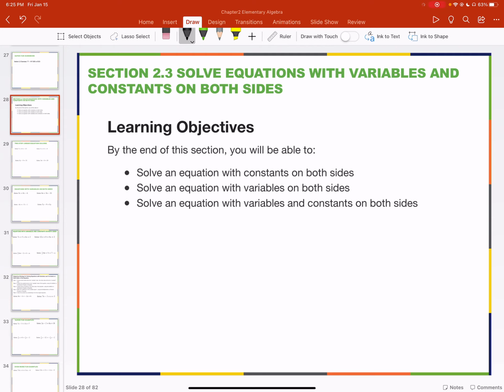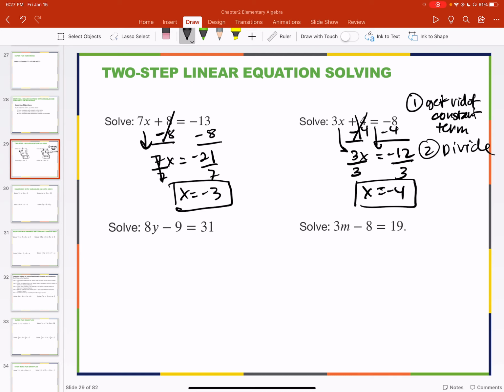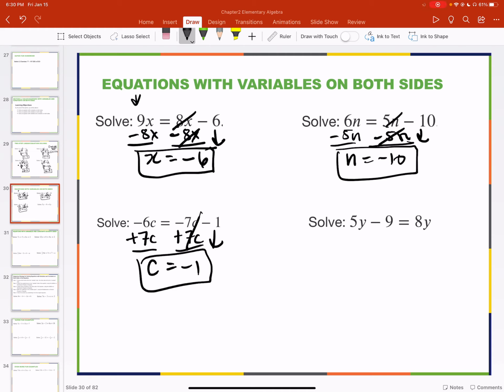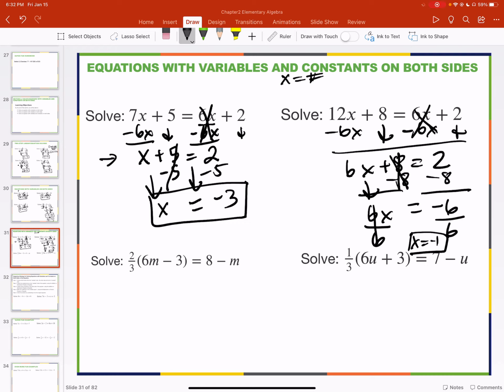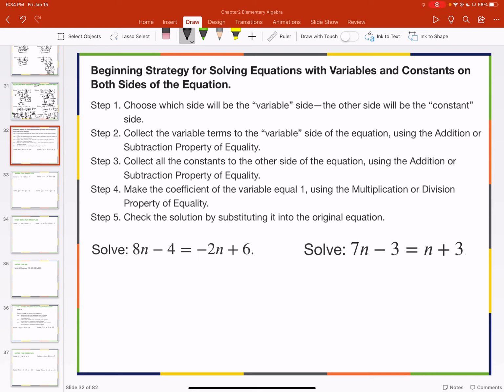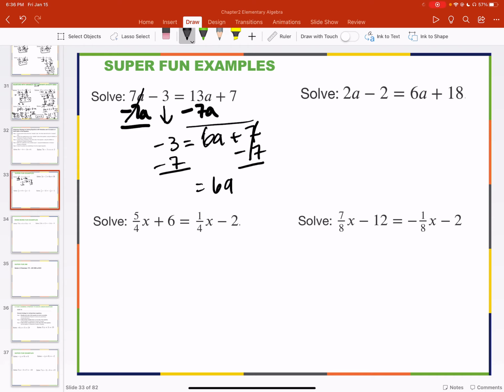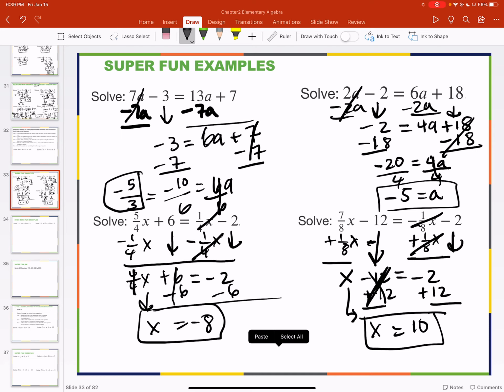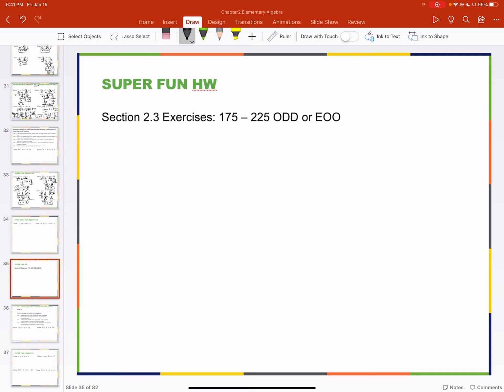Section 2.3 Math 60